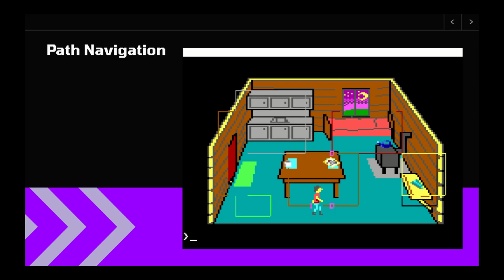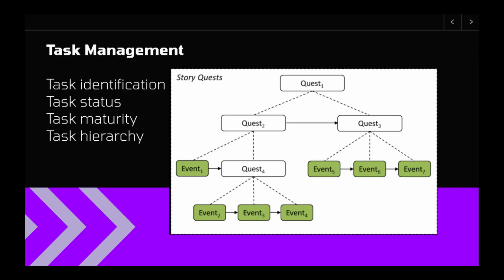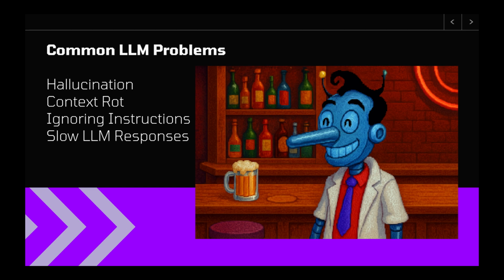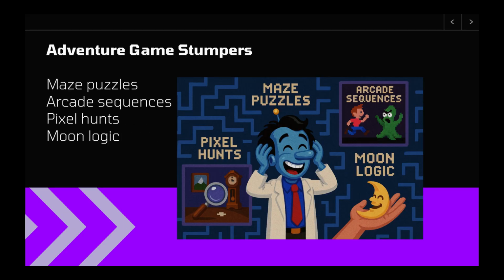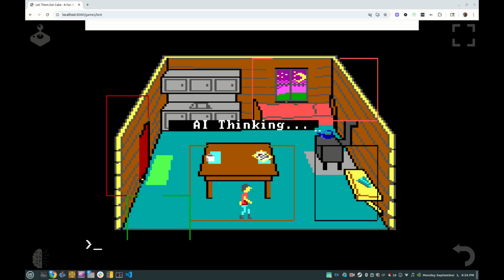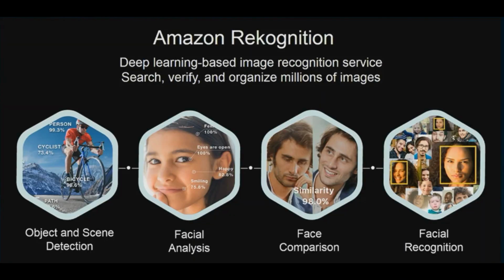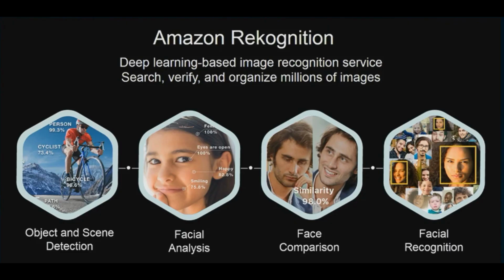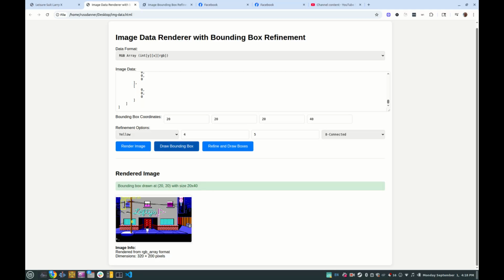Building AI Agents to Play the Famous Game: Leisure Suit Larry (EPISODE 3)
AI Agents vs Classic Adventure Games: Can Grok, GPT, Gemini & Claude Beat Leisure Suit Larry? (Part 3)

Watch as cutting-edge AI agents tackle the legendary Sierra adventure game Leisure Suit Larry! This comprehensive series explores how modern LLMs handle complex reasoning, humor, and puzzle-solving in classic gaming environments.

- Common challenges of sophisticated agents
- A possible solution for object identification

# ⏰ Timestamps
0:19 Challenges
4:00 Overcoming AI vision limitations and making better bounding boxes

# 🔧 Technical Stack
AGI Engine: Adventure Game Interpreter
Backend: CrafterCMS + Spring AI Framework
AI Models: Grok + Grok Vision (xAI)
Protocols: Model Context Protocol (MCP)